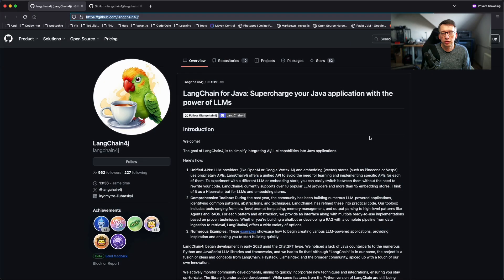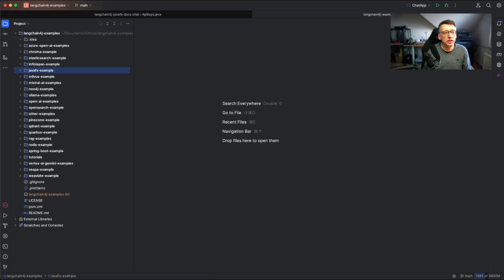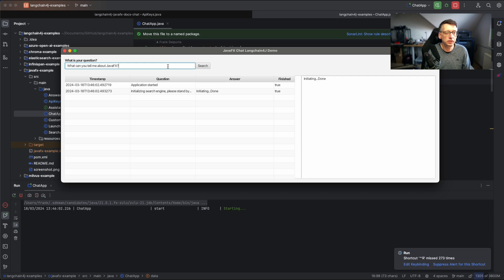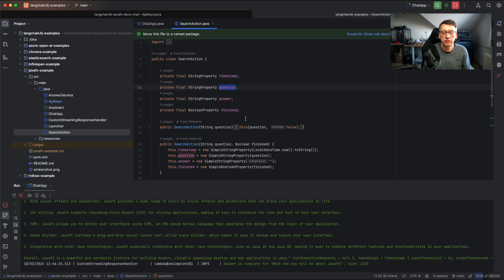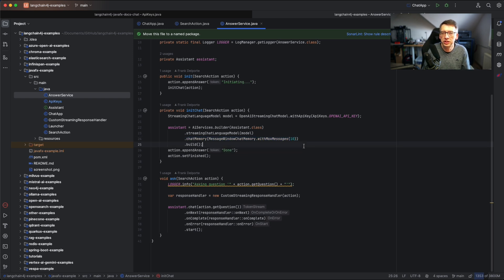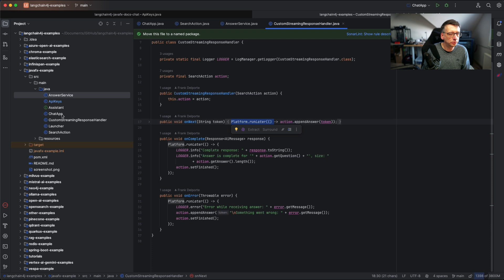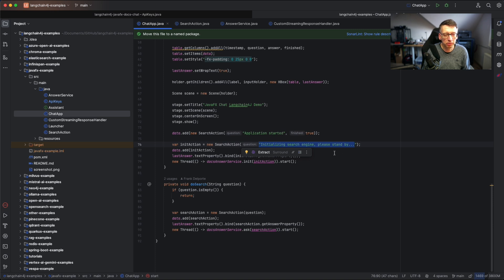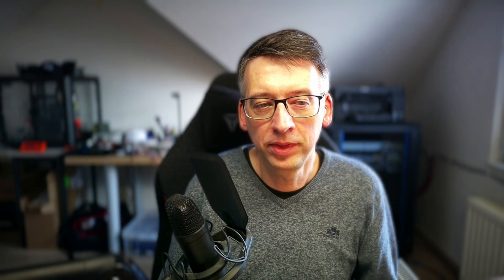JavaFX ChatGPT interface with LangChain4j - Code Walk-Through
This video contains a code walk-through of a JavaFX demo application, which is part of the LangChain4j examples repository. It uses OpenAI to get answers and the StreamingChatLanguageModel provided by LangChain4j to keep the previous questions so a chat can be created with a memory of them.